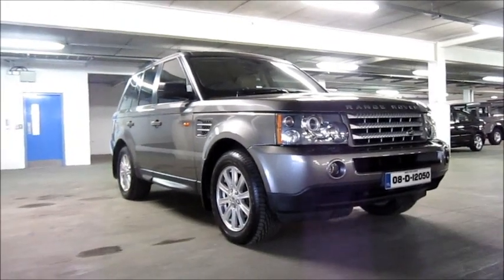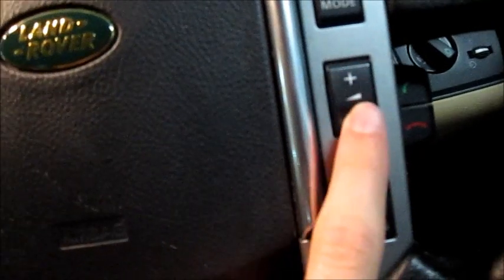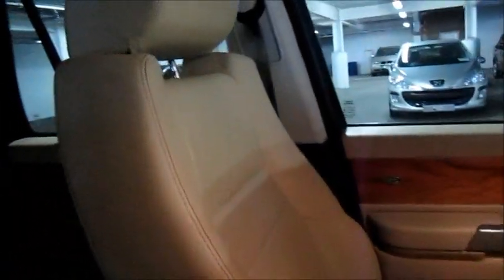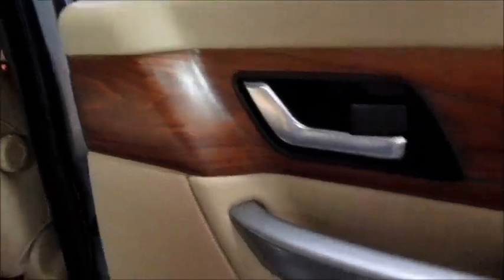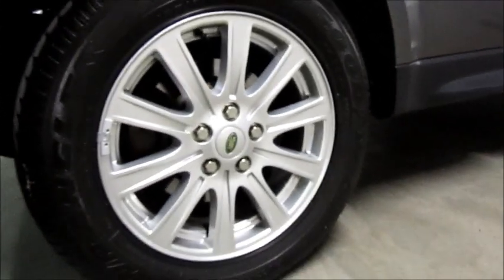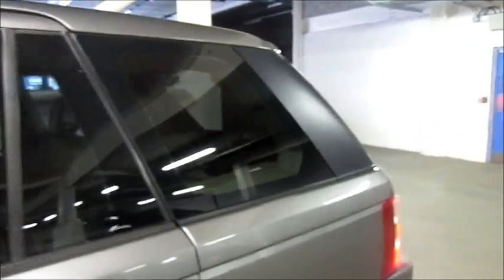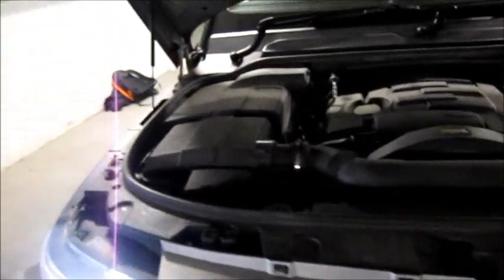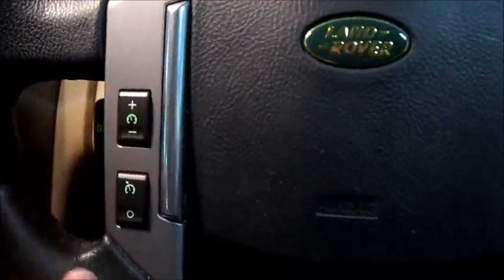Full Review: 2008 Range Rover Sport SE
2008 Range Rover Sport SE
McGinley Motors Ltd
Pearse Road, Letterkenny, Co. Donegal